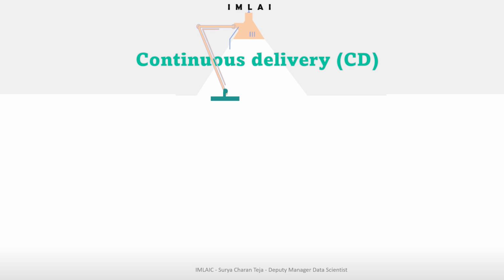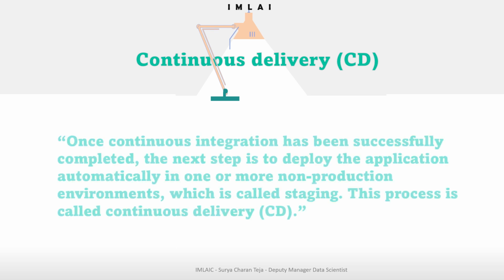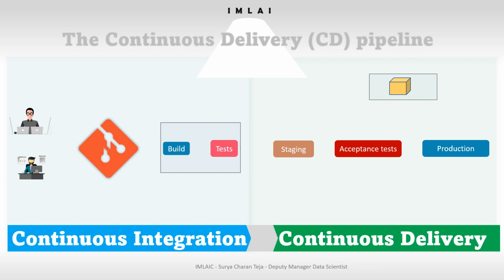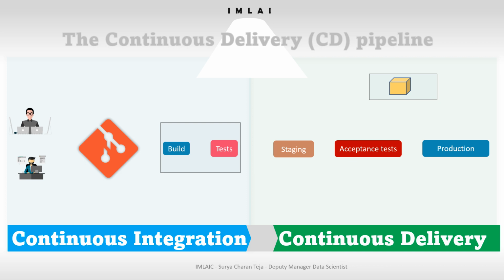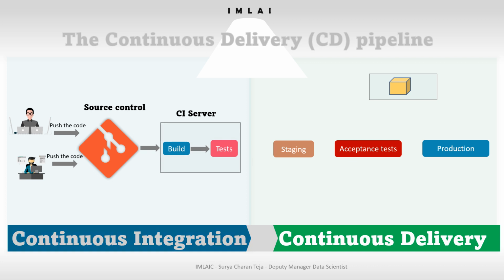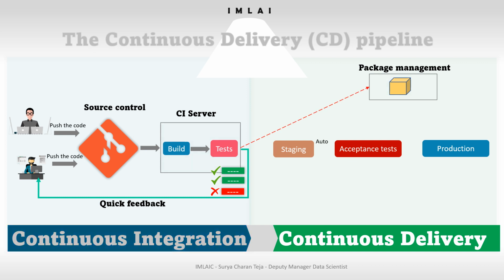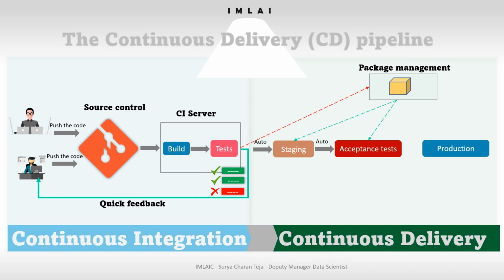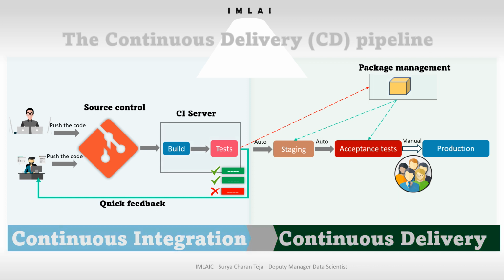4 CD pipe line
3 CI pipeline